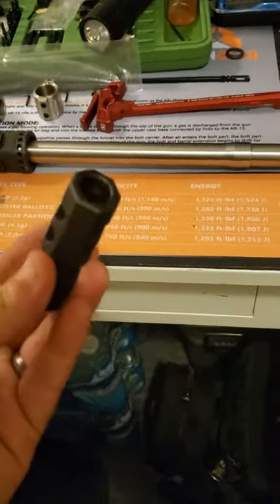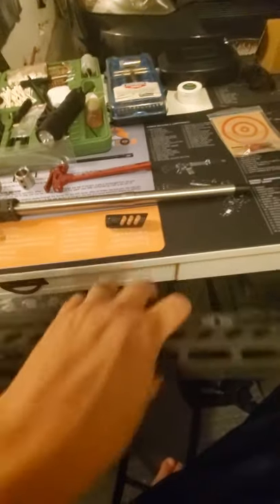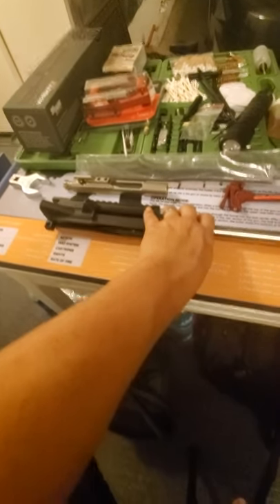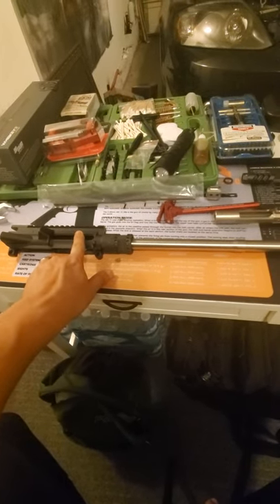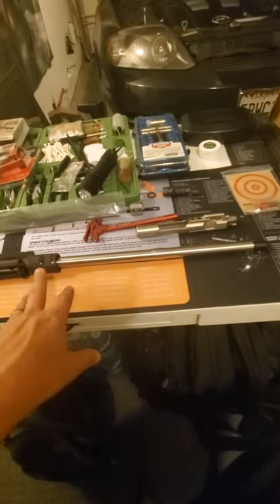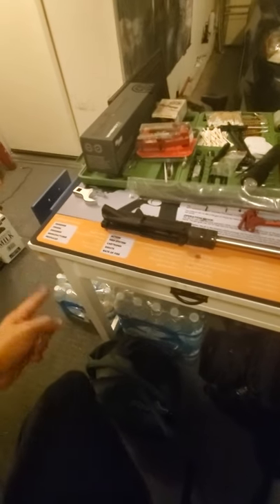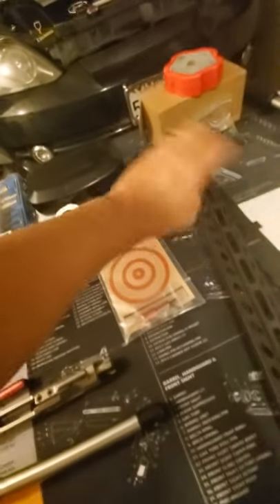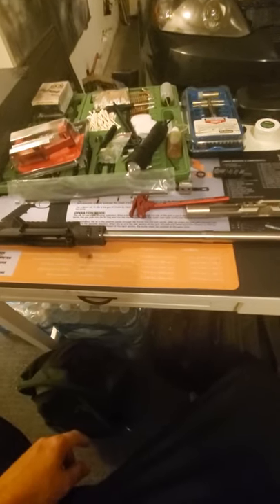Working on the upper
Odin .223 wylde 16.1" stainless 1:8 (not 1:7 as stated in this video). Adj gas block. Rainier Nickel Boron coated BCG. Aero Upper. Spikes Gas Tube. F1 Break. Phase5 ambi charging. SI Foward ass.